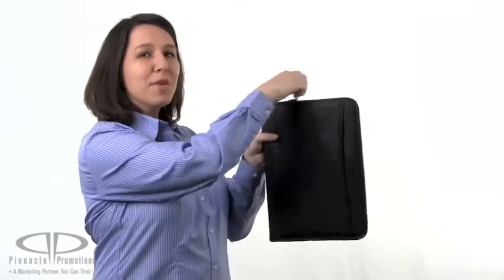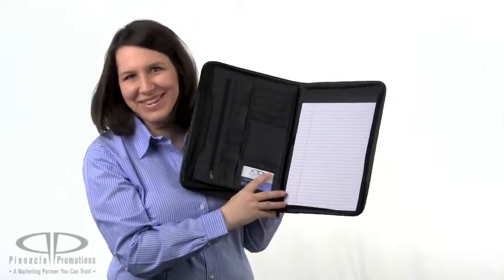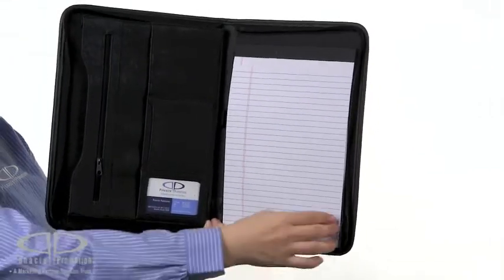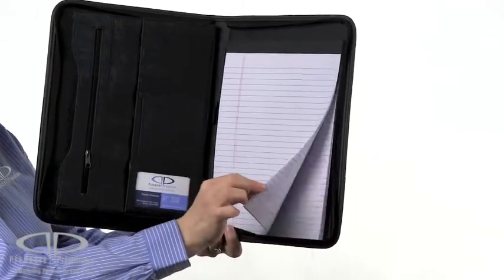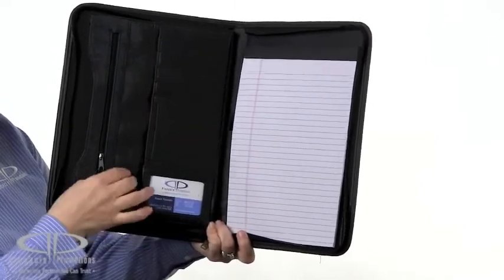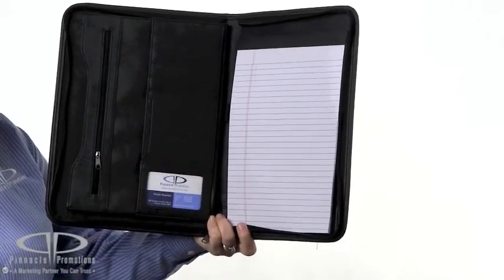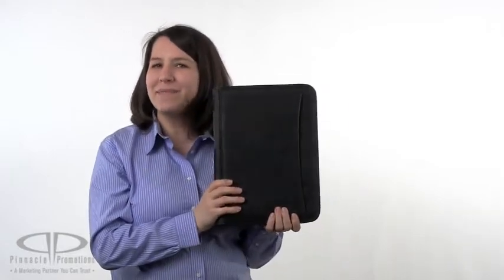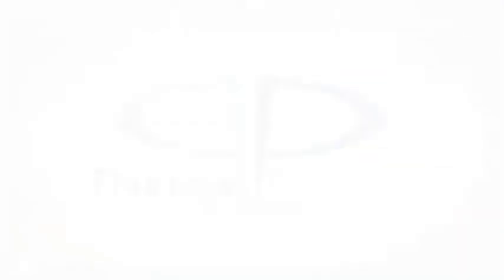Leed's DuraHyde Promotional Padfolio Video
Leed's DuraHyde Promotional Padfolio by Pinnacle Promotions
This custom padfolio will help meet all your corporate promotional needs.  It includes a front slot pocket, an interior organizer, a clear ID or calculator pocket and an 8.5"x11" writing pad.  The zippered enclosure will keep everything in place. Eliminate the need for a briefcase or bag, this padfolio has everything you need for meetings.  It's available in black, blue and green is a great corporate promotional item to use as a giveaway or an employee reward.